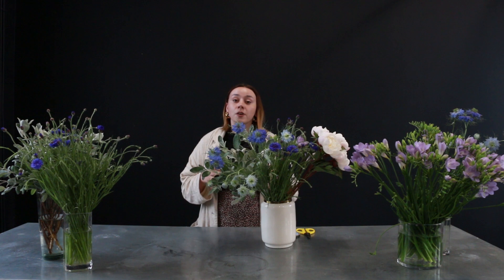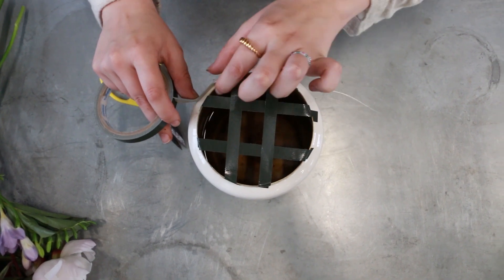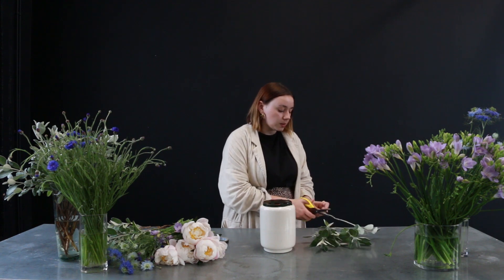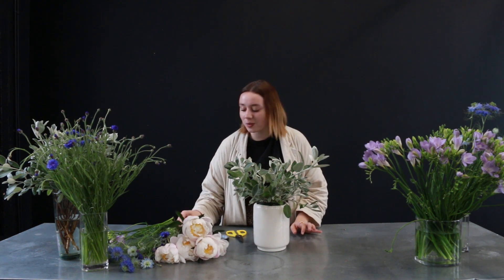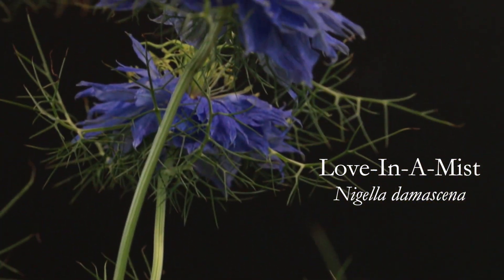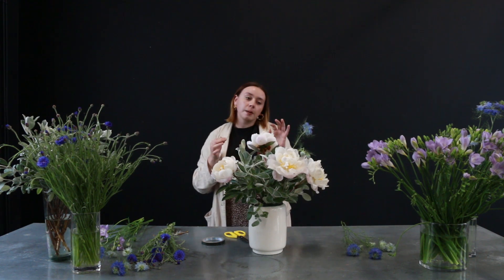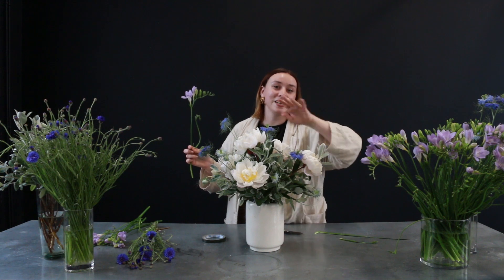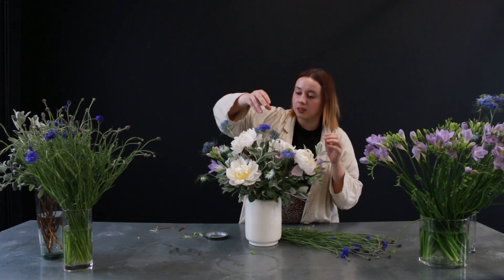Crafted by You — McQueens Flowers Subscription #8 With Gina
This week's Crafted by You collection features a gorgeous selection of white peonies, blue wildflowers, and British-grown foliage. Watch as our Head of Events, Gina, shows how you can use your materials to create a gorgeous vase design, with a special taped-grid technique to hold your flowers in place.

If you'd like to follow along, you will need a lovely large vase, around 20cm tall by 15cm wide, fresh water, a sharp pair of scissors, and some pot tape or regular house tape (sellotape).

We hope you enjoy this week's video and do let us know if you try this design at home by tagging us on socials @McQueensFlowers